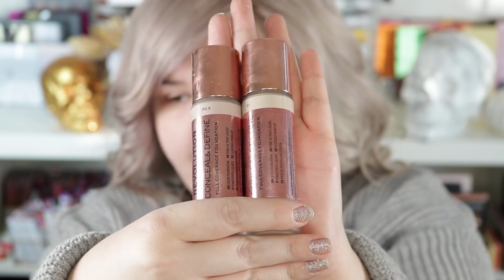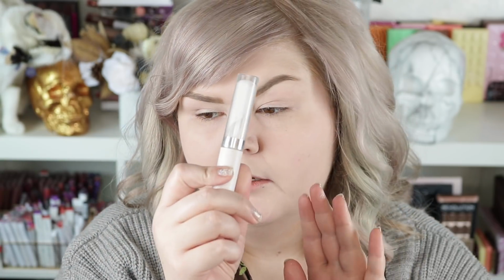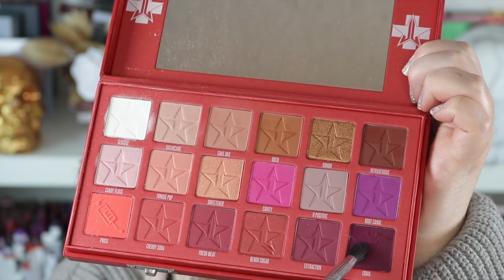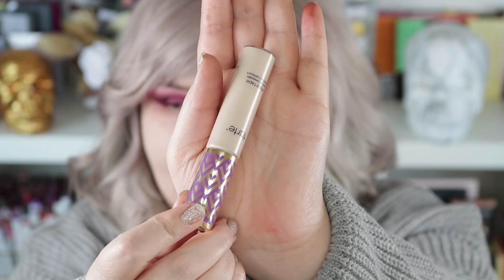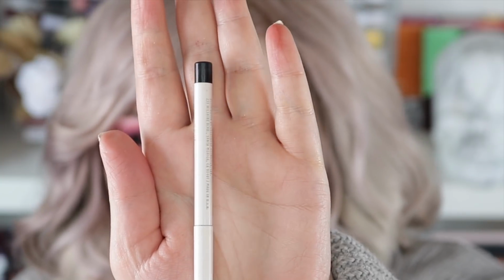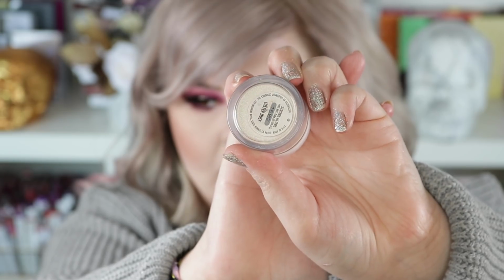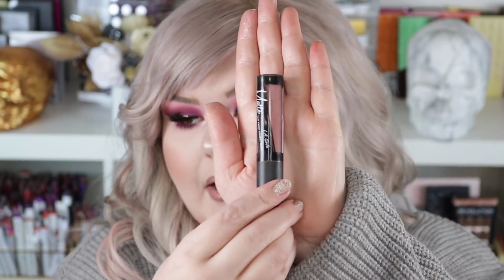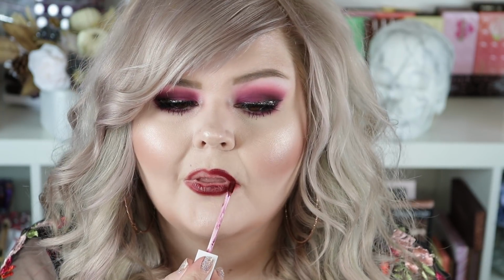Valentines Day Makeup Tutorial | Blood Sugar Palette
Hey Loves!

Today we are doing a Valentines day look using the Jeffree Star Blood Sugar Palette! Do you guys usually do a festive look for valentines day?

Be sure to tag me in your looks on instagram and twitter!

XO,
Shan
PRODUCTS MENTIONED

Revolution Conceal & Define Concealer Colourpop White Concealer
Anastasia Dip Brow in Blonde
Physicians Formula Mineral Correcting Powder in Translucent
Physicians Formula Eye Booster Pen in Ultra Black
Too Faced Hey Mr DJ Liner
Shop Miss A Luella Lashes
Anastasia Contour Kit
Colourpop Strobe Globe
LA Girl Dreamy
Ofra Havana Nights
Kat Von D Witches

WHAT AM I WEARING?!
LIPS : LA Girl Dreamy 💋
DRESS: Forever 21
NAILS:

Shannon M.

BEAUTYLISH: Beautylist.Com/ShannonShortcake
IPSY: Ipsy.Com/ShannonShortcake

FAQ

EDITED WITH: iMovie